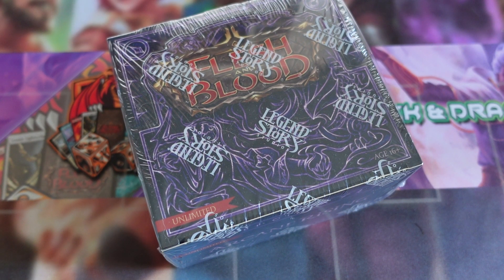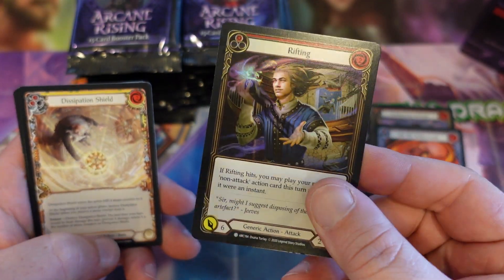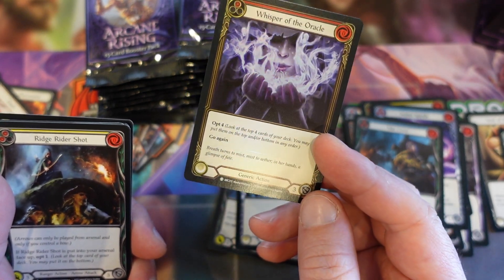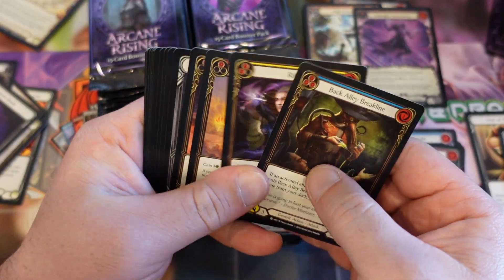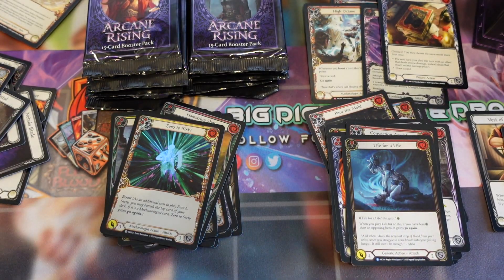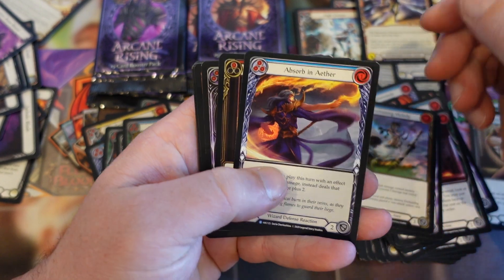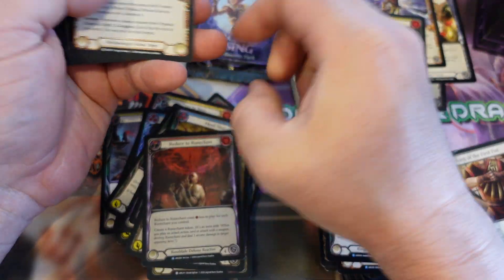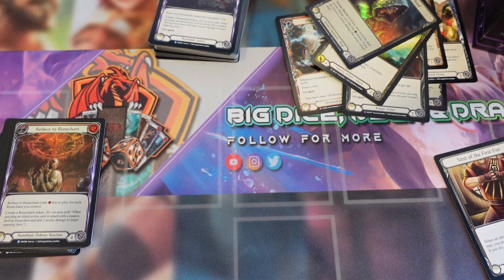Arcane Rising Bottom left luck???? hmm